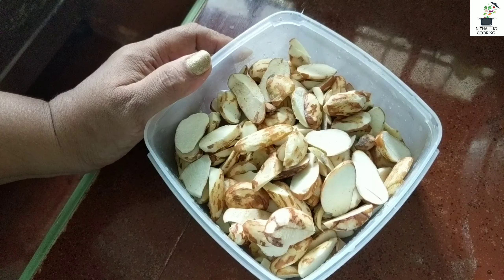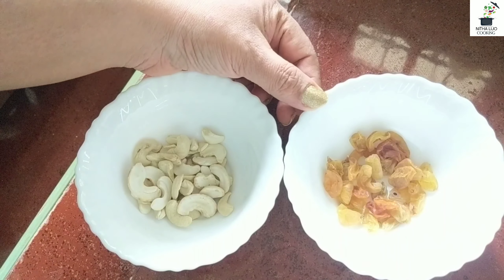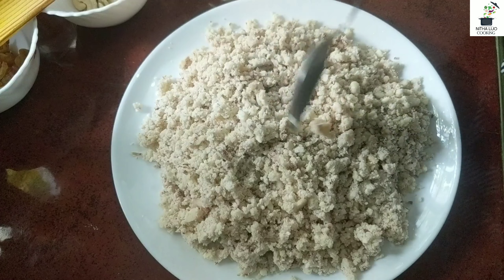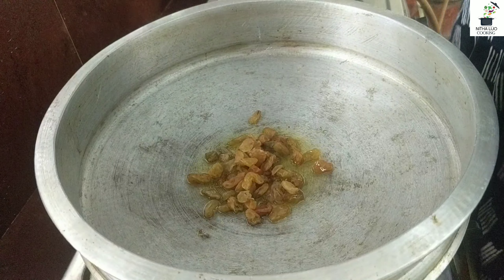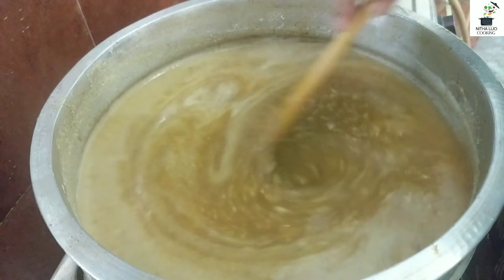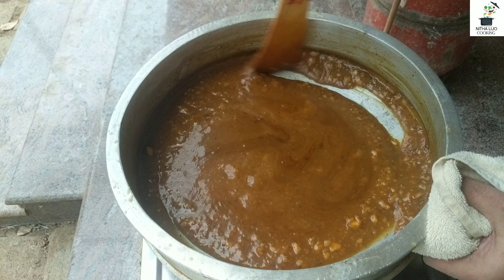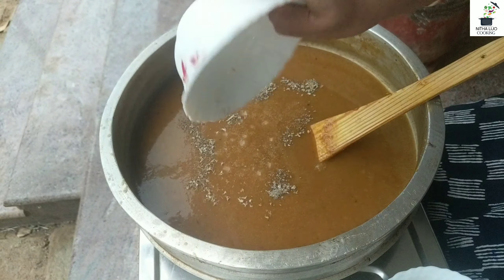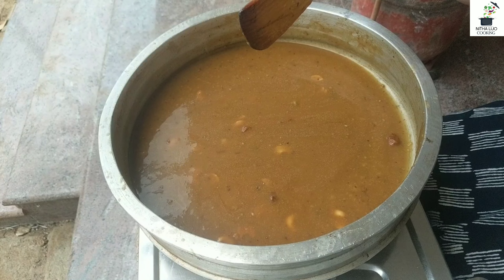Chakka Kuru Payasam || Tasty Payasam EP : 49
Follow the instructions as shown in the video.Thank u all 🙏

Ingredients

Chakka Kuru - 4 handfull

Jagerry - 1 1/2 cup or 1/2 kg

Ghee - as per ur taste

Coconut milk 1st - 2 cup
                         2nd - 2 1/2 cup

Cardamon - 1tbsp

Nuts and kismiss -handfull